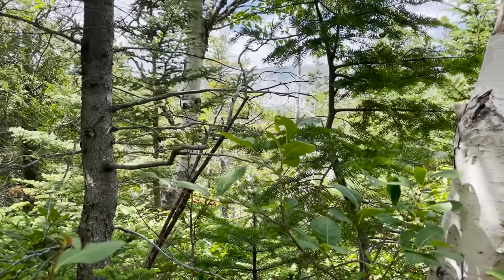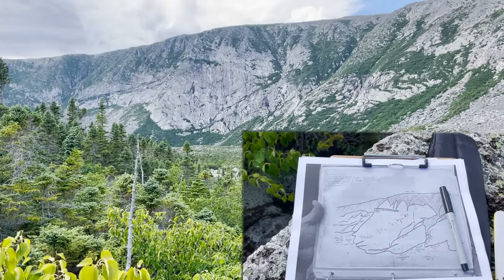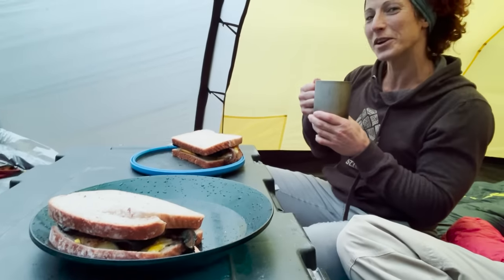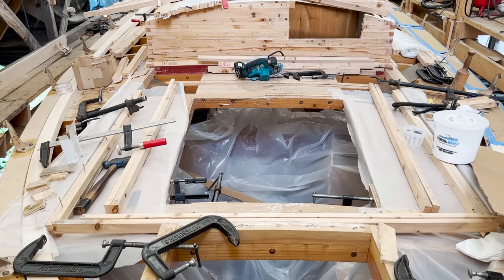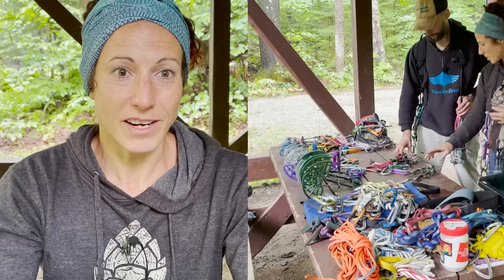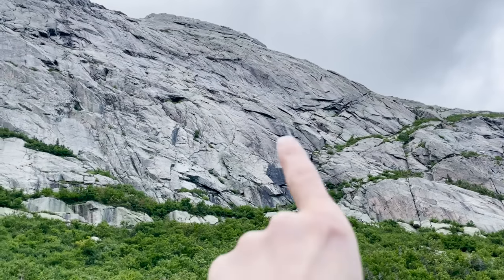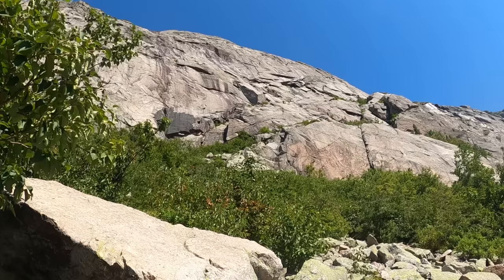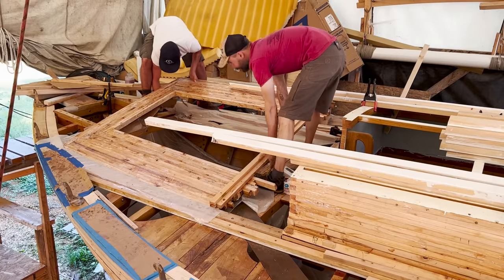Rock Climbing Katahdin: Looking For New Routes -Ep. 230- Acorn to Arabella: Journey of a Wooden Boat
Steve and Robin take you rock climbing in Baxter State Park in Maine while KP and Aiden, our summer intern, create and glue up cedar strips to build the cockpit.

The cockpit for this DIY wooden boat, with an eye toward easier maintenance, will be removable as one piece. It'll be a little like a bath tub, and when lifted off, will give us access to the Nanni Diesel engine, fuel tanks, battery banks, and anything else in that aft section should we want to do major work there.

And as for the Katahdin trip, Steve and Robin are on a mission to link up some routes on a famous rock face in Baxter State Park where there's a bit of route set here and there, but where perhaps two able and willing folks like them can do something for the mountain climbing community at large. Here's a taste of what's to come when we launch Arabella on June 17, 2023. We get so busy building these things we might forget that they're a vehicle for adventure. Well, some people might forget. We certainly haven't.

Acorn to Arabella is a wooden boat building project taking place in Granby, Massachusetts. Steve started as an amateur wooden boat builder building a 38' wooden sailboat in his backyard: designer William Atkin's Ingrid with a Stormy Petrel's gaff rig. These videos follow the journey from tree felling, to lumber milling, to lofting, to the lead ballast keel pour and beyond—sharing details of the woodworking, carpentry, metal smithing, tool building, and tool maintenance that classic wooden boats command. This ultimate DIY boatbuilding project will continue well past launch, when he and the crew will travel and learn to cruise aboard the handmade wooden boat that they've built. Just kidding about all that, this channel is about a Siberian Laika named Akiva.